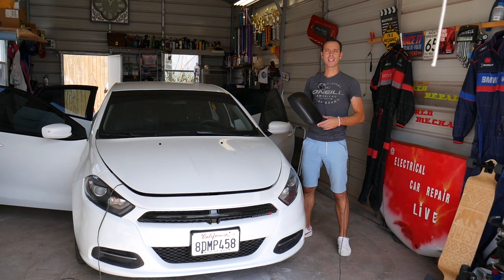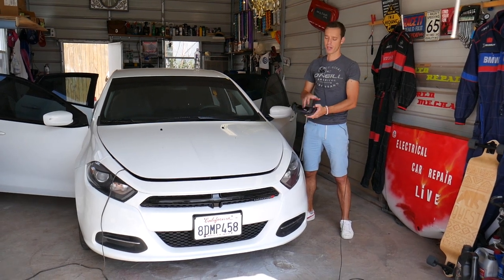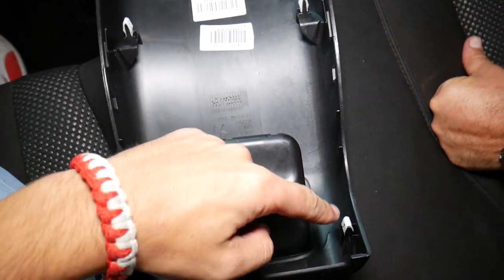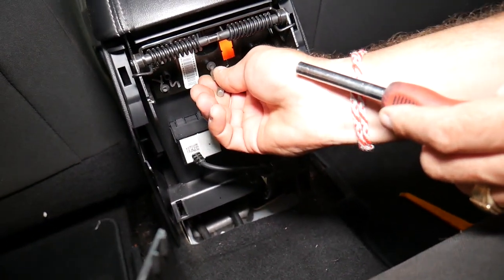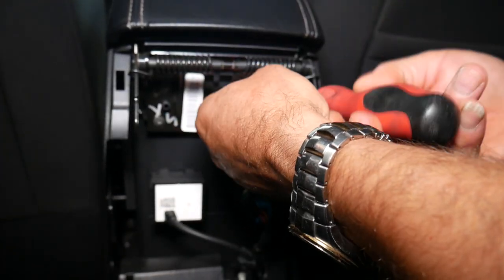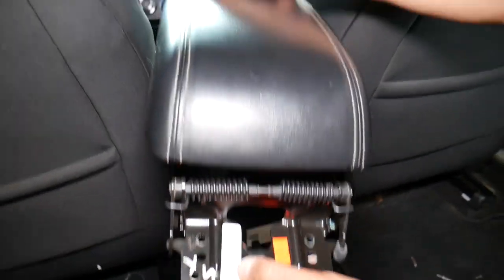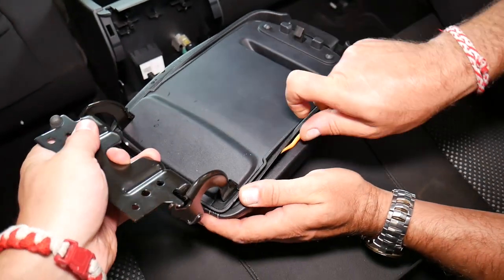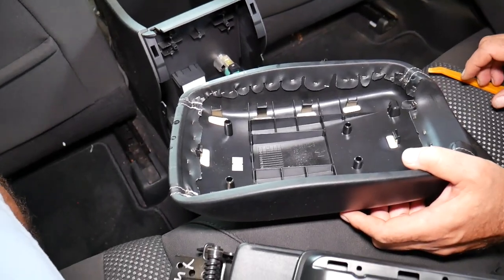DODGE DART ARMREST LID COVER REPLACEMENT REMOVAL, ARM REST COVER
If you have Dodge Dart and you need to remove the armrest cover lid or replace the arm rest cover lid on your Dodge Dart we will explain how to do that. We demonstrated how to remove armrest lid cover and how to replace arm rest lid cover on 2015 Dodge Dart but it should work on the whole generation Dodge Dart. If your leather is cracked on your Dodge Dart armrest this video will explain how to replace it.
This video may be helpful on:
2013 Dodge Dart Armrest Lid Cover Replacement, Arm Rest Lid Cover Removal
2014 Dodge Dart Armrest Lid Cover Replacement, Arm Rest Lid Cover Removal
2015 Dodge Dart Armrest Lid Cover Replacement, Arm Rest Lid Cover Removal
2016 Dodge Dart Armrest Lid Cover Replacement, Arm Rest Lid Cover Removal

•Cameras
Panasonic Lumix FZ300

•Tripod
Polaroid 72-inch

•Microphone
Polaroid Pro Video Condenser

•Light
NEEWER 160 LED CN-160 Dimmable

•Camera
Sony HD Video Recording HDRCX405